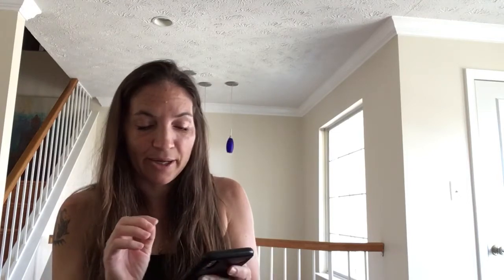Trying to get the Last 10 Days out of the Dexcom G6 112 Day Transmitter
That’s not the greatest title because I’m still not sure what I’m doing. 😁 What I think I know is that one transmitter is good for 112 days, but that you cannot start a new sensor within the last 10 days of its life. Which means... when rounding for a matter of convenience, day 100 is a big deal. As I have already botched the first attempt, from here on out I’m gathering evidence of the start date, and I’m putting it all down on a calendar. Hopefully my next attempt will be successful.